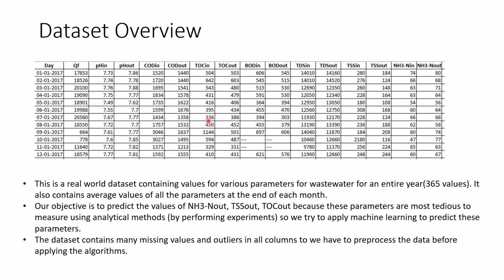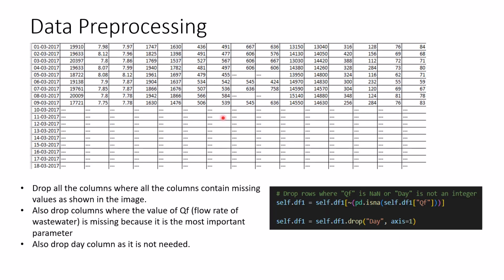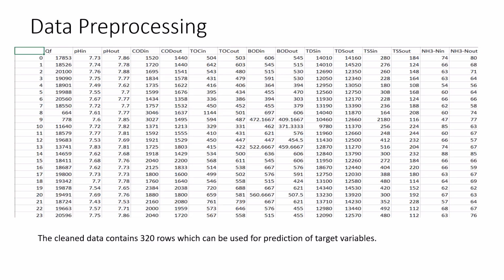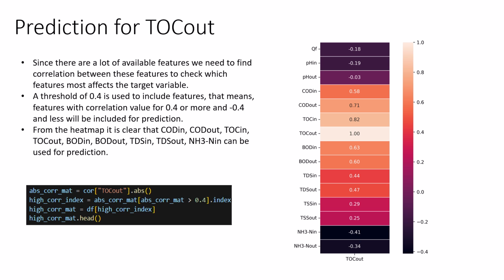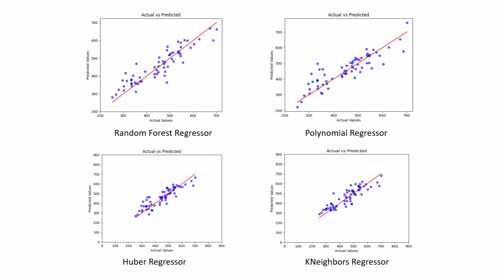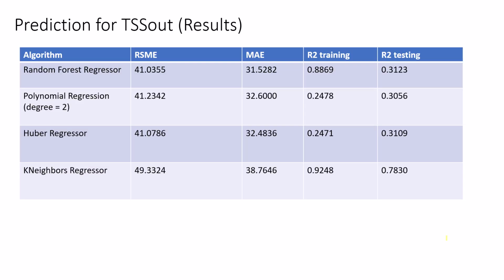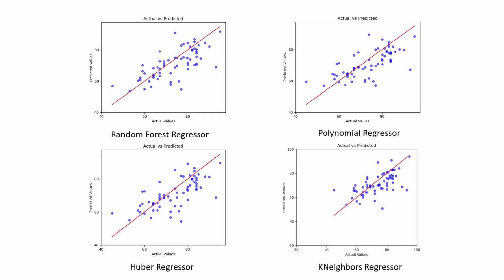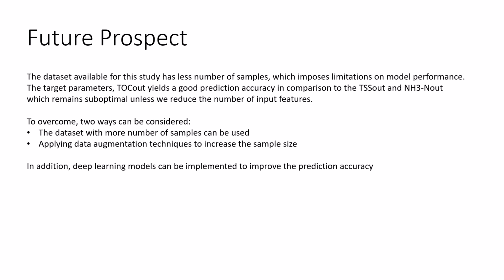ML Assignment Explanation (22BCH005, 22BCH009)